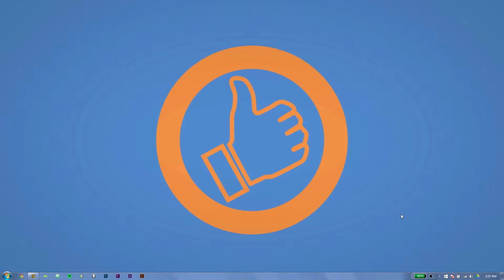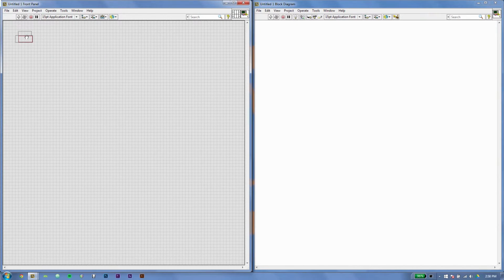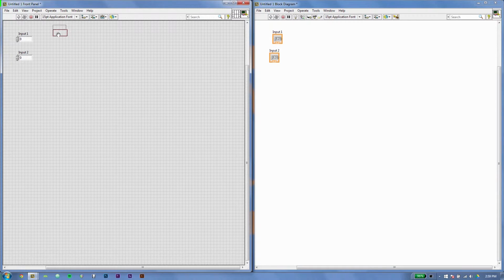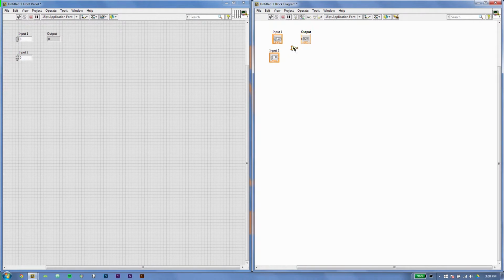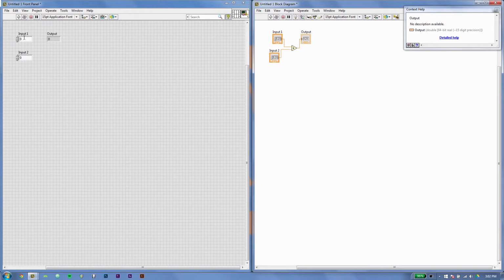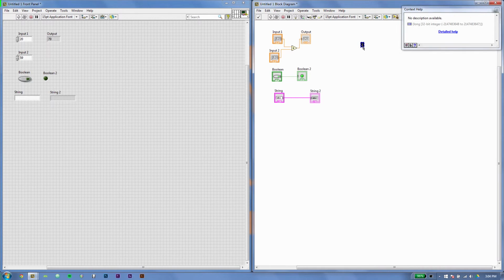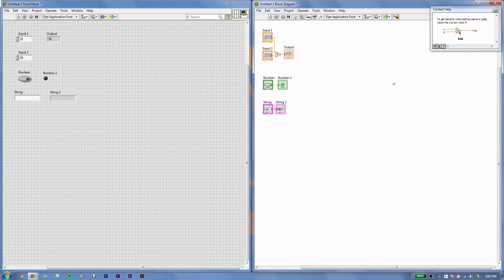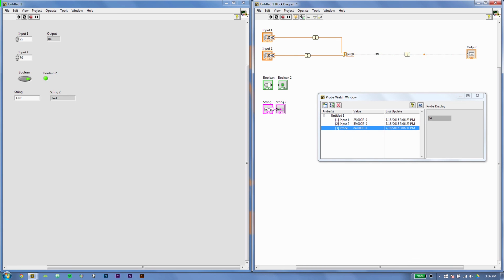FRC LabVIEW Training - 1 Overview of LabVIEW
Learn the basics of LabVIEW's interface.